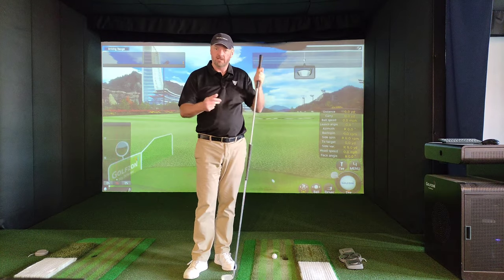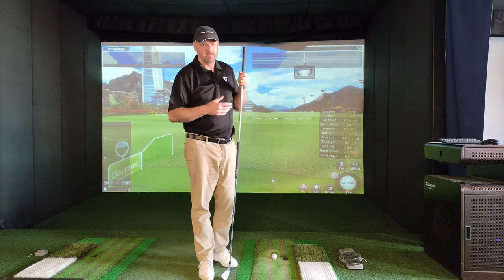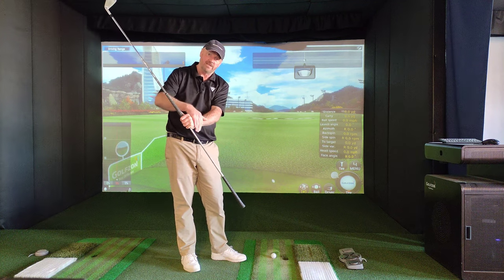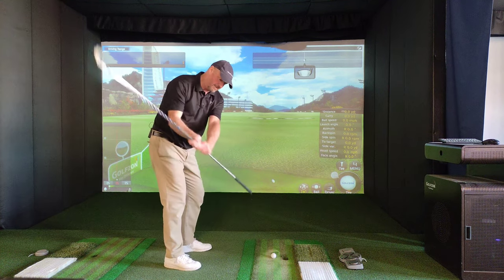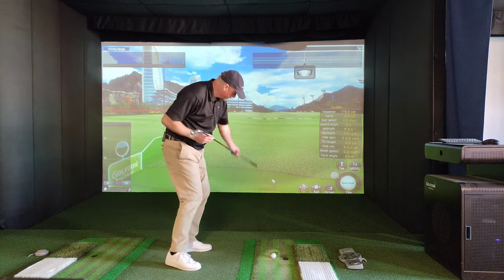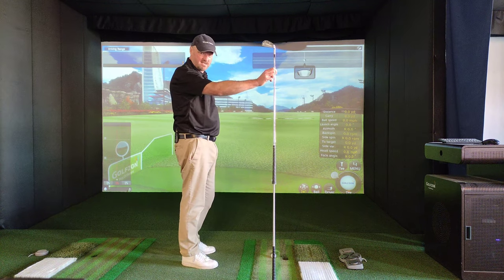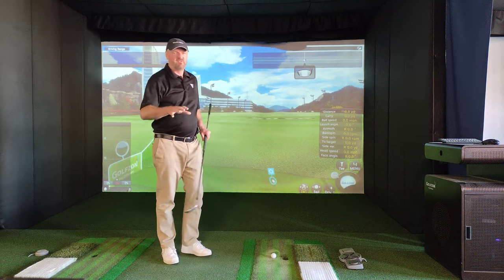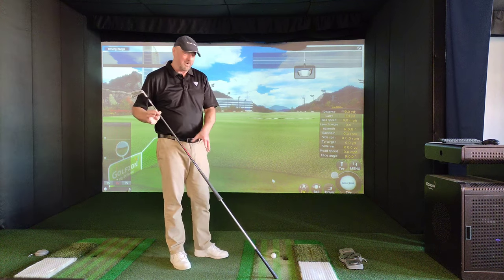Golf Swing Angles - Get Your Club On Plane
In this video, I explain how Scottie Scheffler uses a simple pencil trick, to check if his golf club is on plane in his backswing. Practicing this simple swing plane drill is easy to follow and can benefit all golfers. This idea has been around for many years, usually by putting a tee peg in the grip end of the club. But it's gained more publicity since Scottie has been seen doing it on social media.

Remember, the key point here is to make sure that your hands and wrists are not working alone in your backswing and that your bigger muscles are allowed to join in with proceedings. If not, you will end up in a false position and this will force you to use just the hands and arms  in your swing, which will cost you valuable distance and consistency.

Regards Ian.